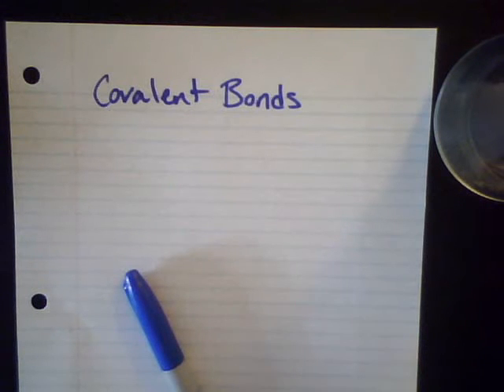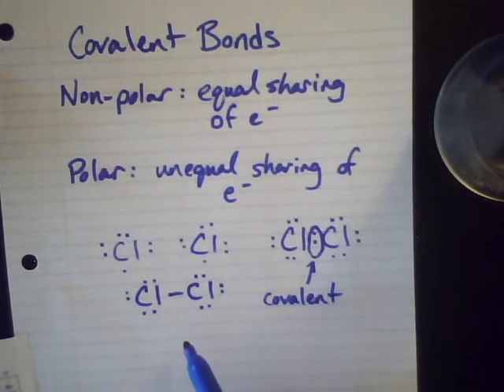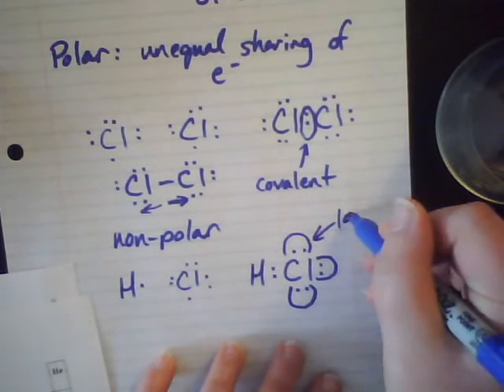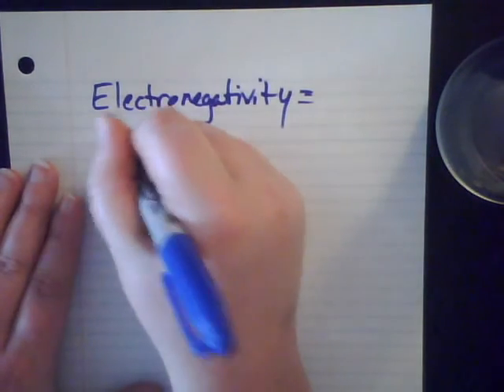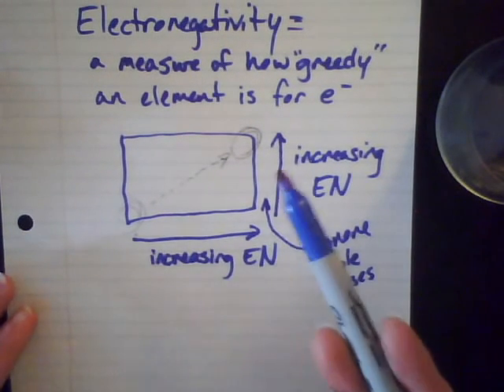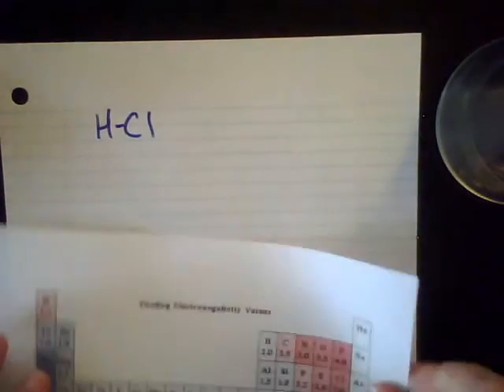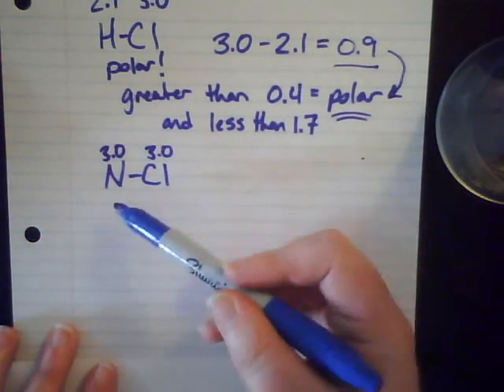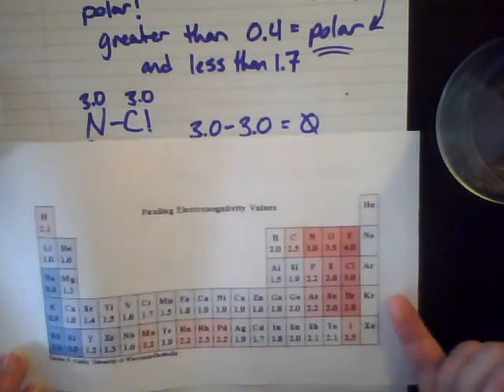Covalent Bonds NonPolar vs Polar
An introduction to Covalent Bonds is provided.  Using electronegativity to determine the difference between non-polar and polar bonds is discussed.  This video was prepared to supplement Chemical Concepts (CHEM 105) at Big Bend Community College.